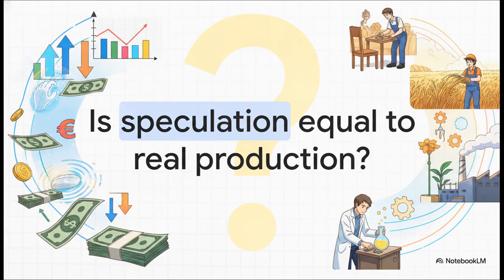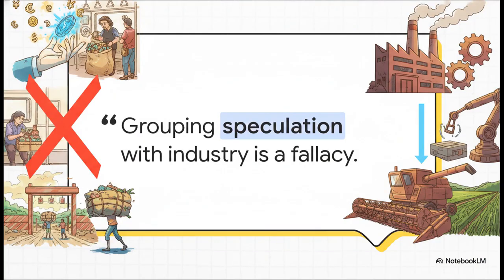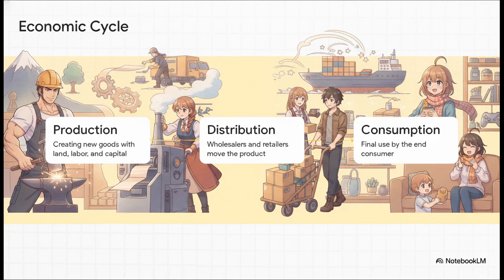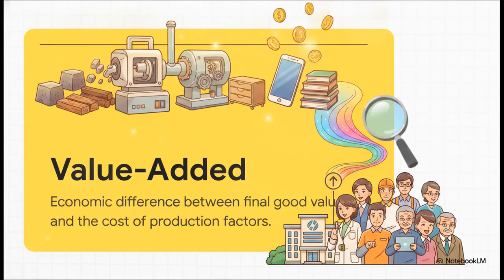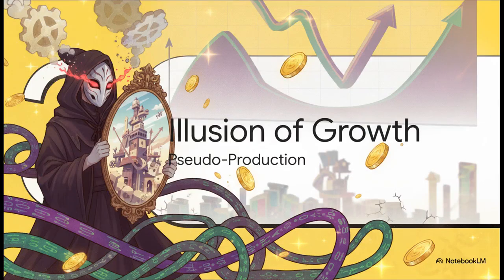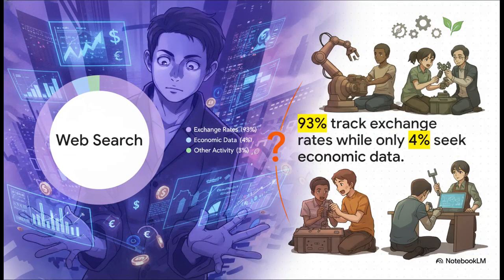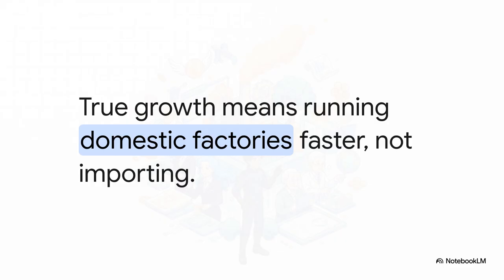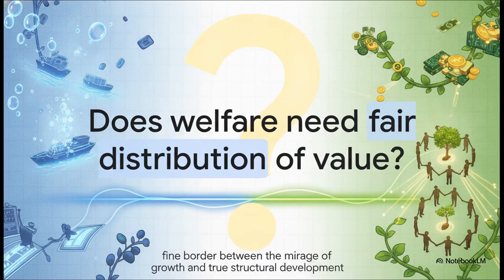Real Wealth Creation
نکاتی از علم اقتصاد :
واردات خود روهای کارکرده
مقايسه صنعتی شدن چين و کره جنوبی با ايران
اقتصاد خرد
تچارت بين الملل
اقتصاد مديريت
بخش عمومی
اقتصاد رفاه
درنظردارم درکليپ های مختلف تمام مطالب دروسِي را اشاره کرده بررسی کنم و درواقع درنظردارم نظريه جديدی نيز ارائه کنم و مساله شکاف بين کشورهای توسعه يافته و کشورهای توسعه نيافته را بررسی و نکات علمی و عملی رادر خصوص تمام اين دروس ارايه خواهم کرد
دکتر پورمقيم
سيد جواد پورمقيم